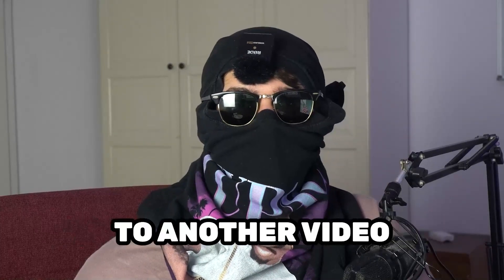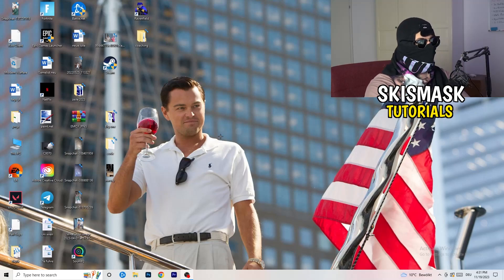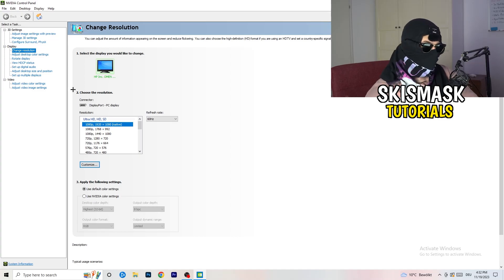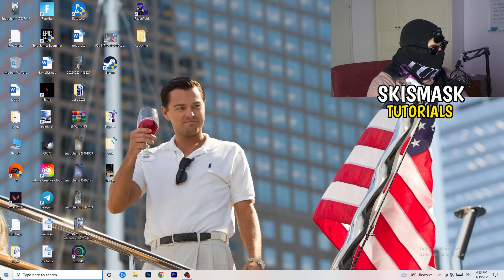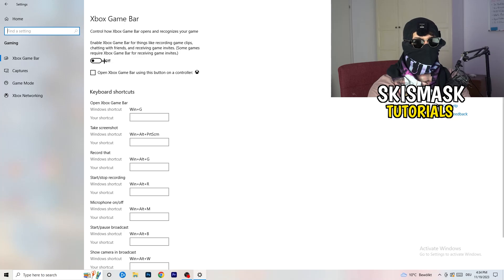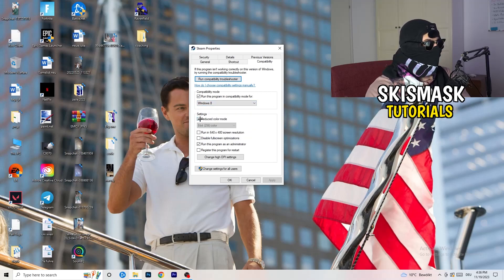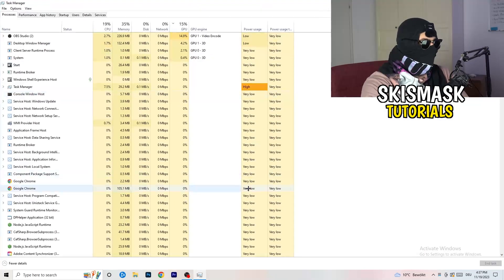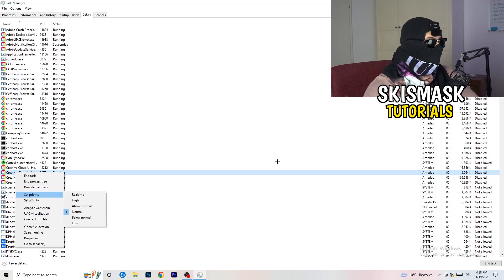How To Fix Black Screen in Raft (Easy Steps)